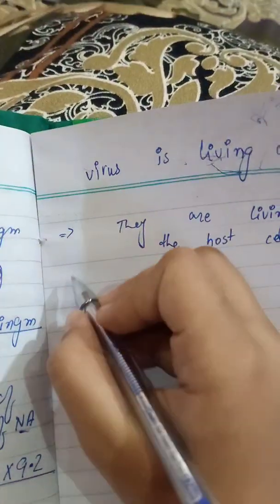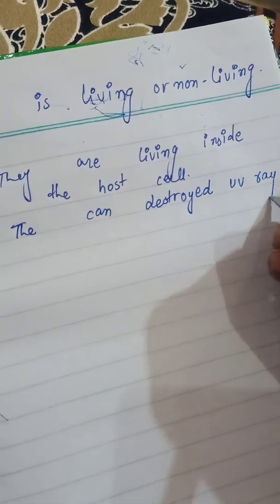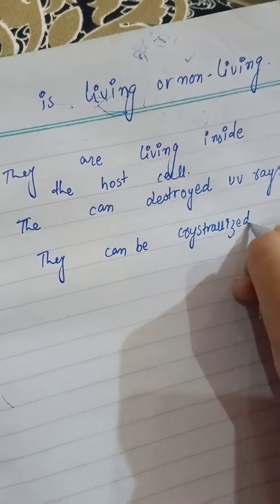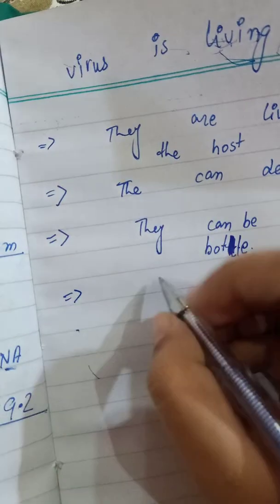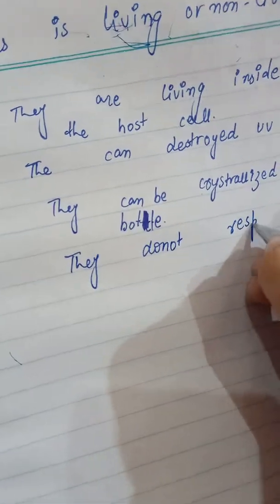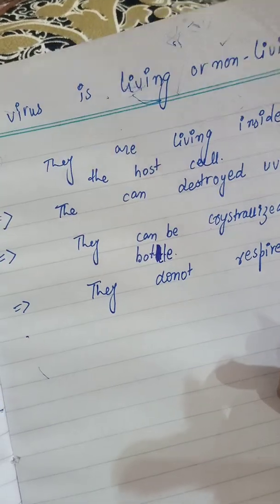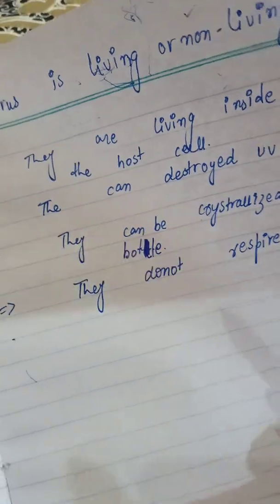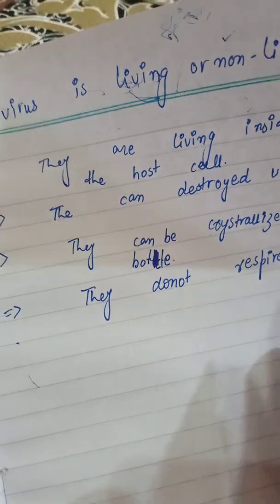virus is living or non living few points ( class Xi botany ) chap 4